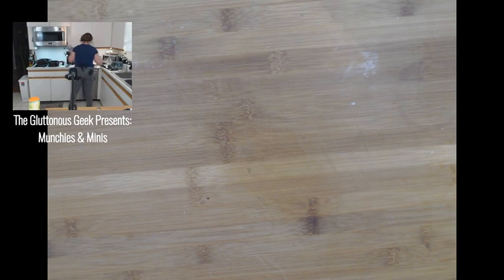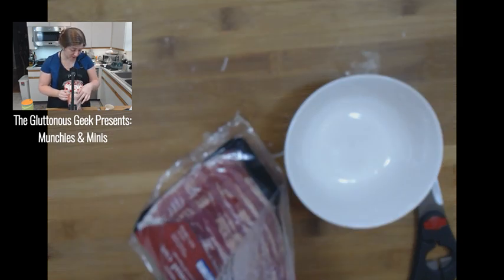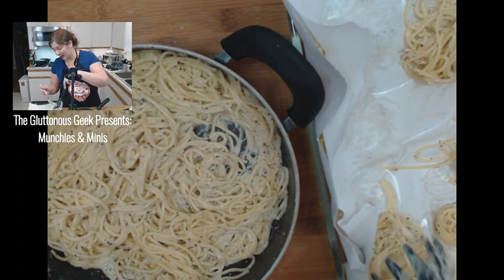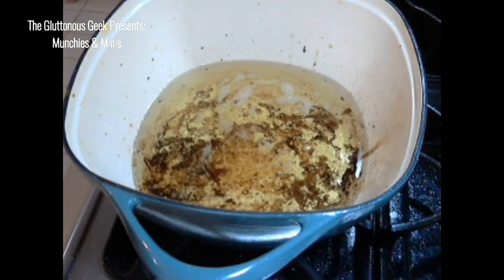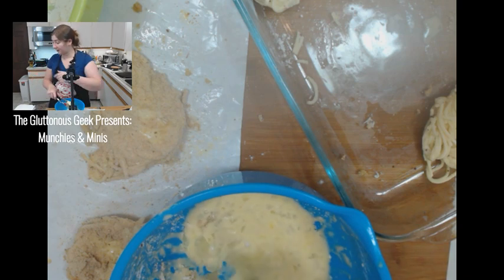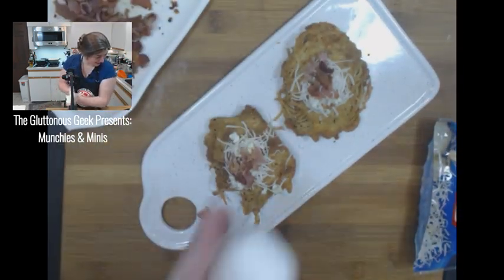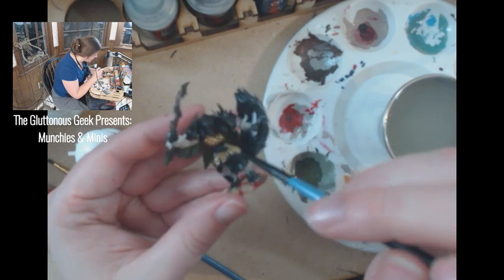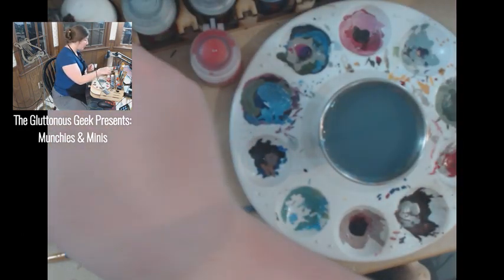Munchies & Minis | S1E11: Rat King Pasta Fritters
The Gluttonous Geek presents Munchies & Minis - a Dungeons & Dragons-inspired cooking show & painting demo. This week's recipe is for Rat King Pasta Fritters.